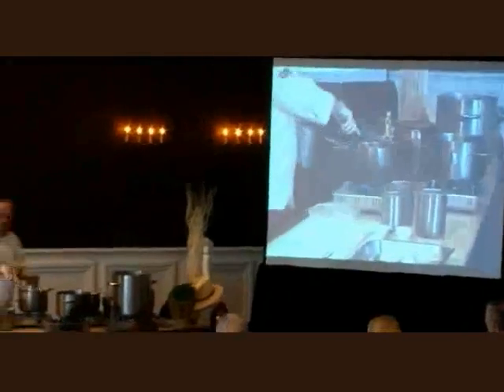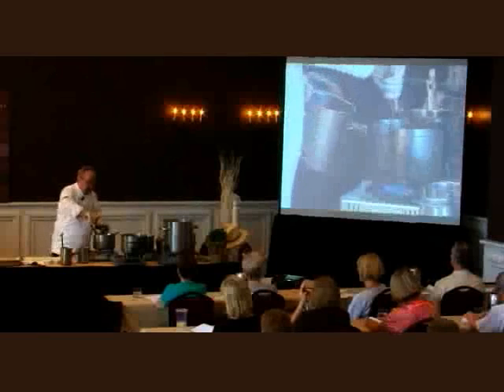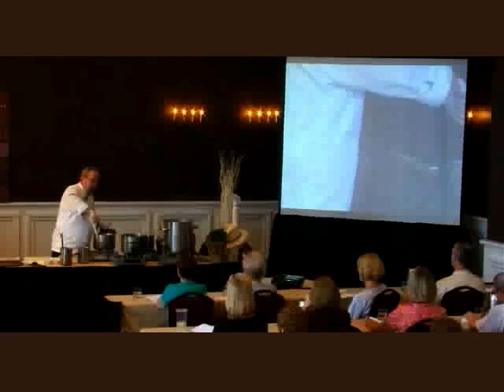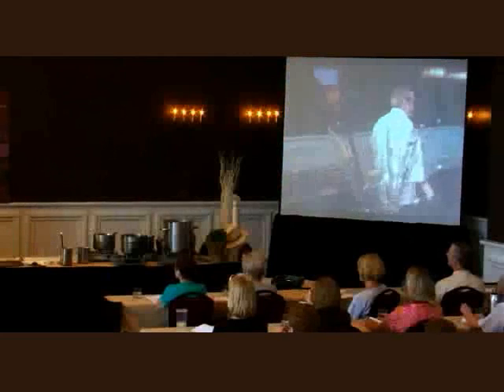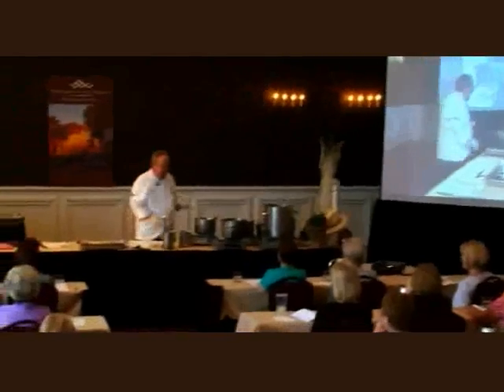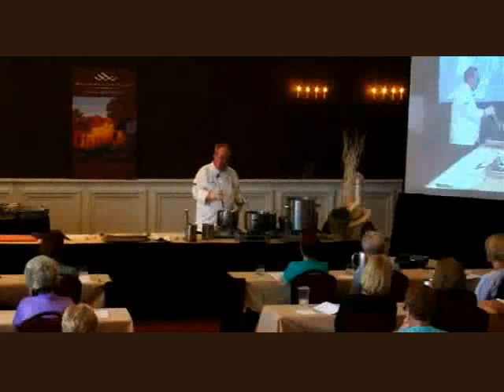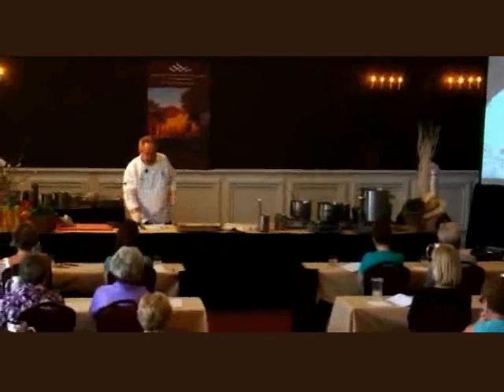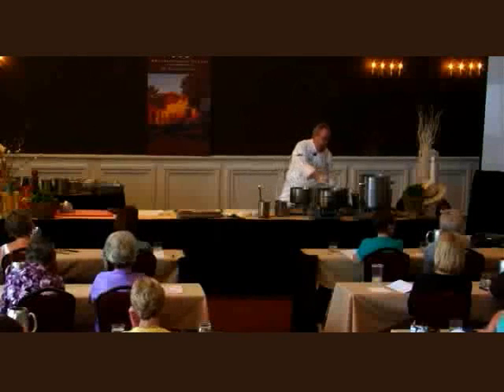Cooking With The Chef - Bolognese